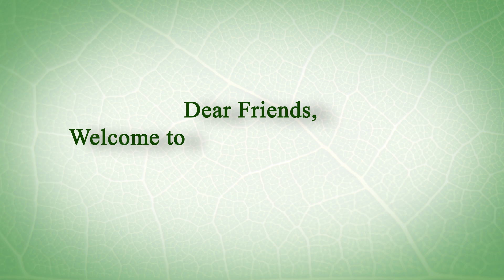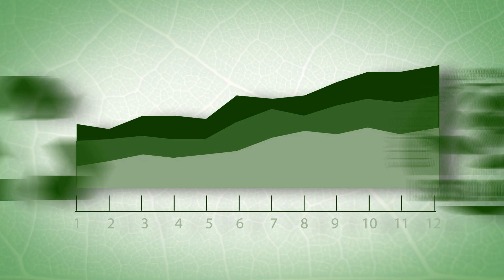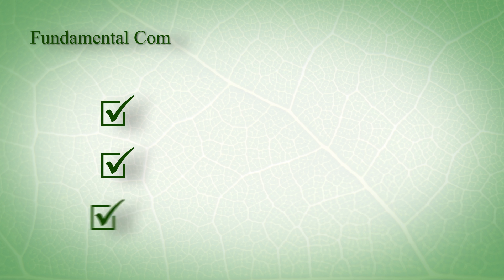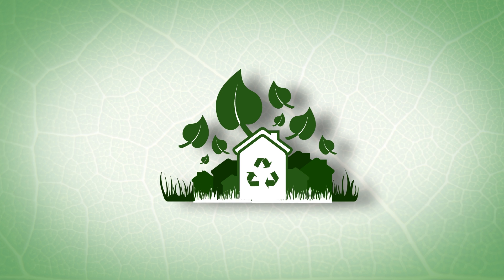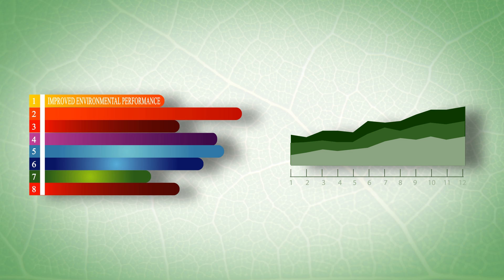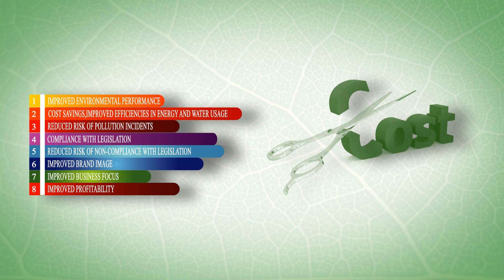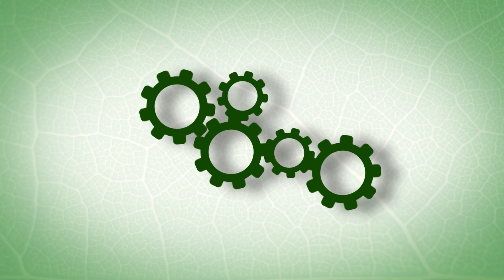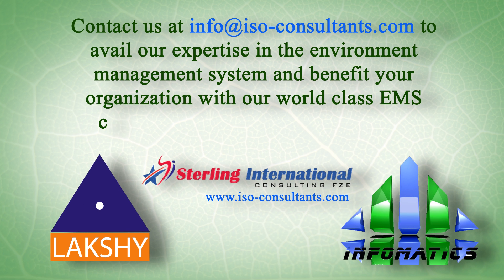ISO 14001 EMS certification requirements presentation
free training on ISO 14001 standard covering environment management system standard requirement, manual, documentation, aspect impact assessment, emergency evacuation, legal compliance etc.